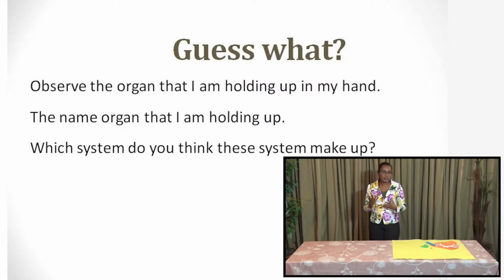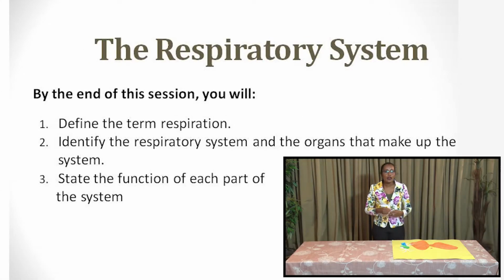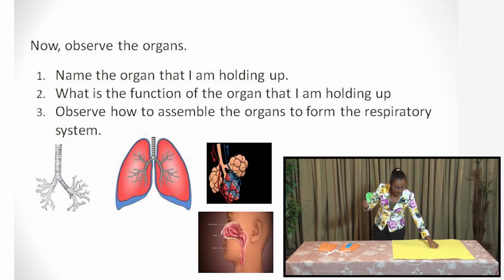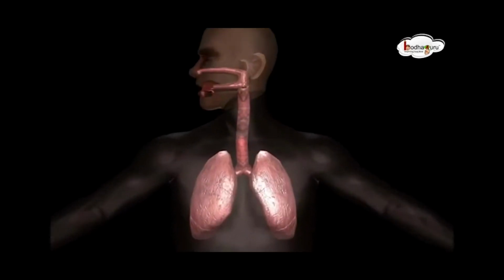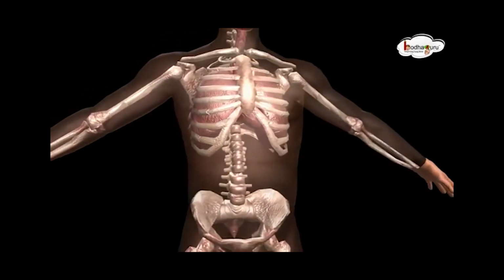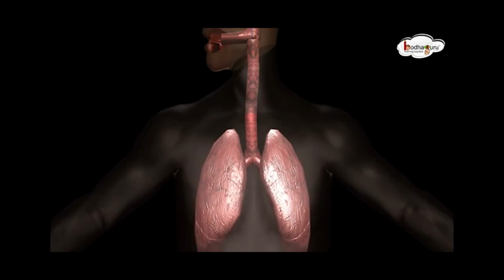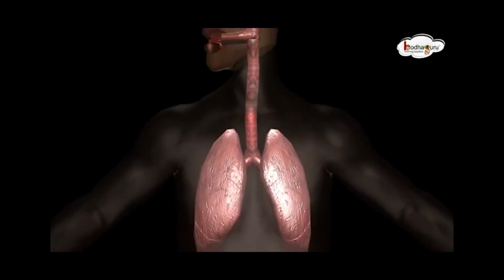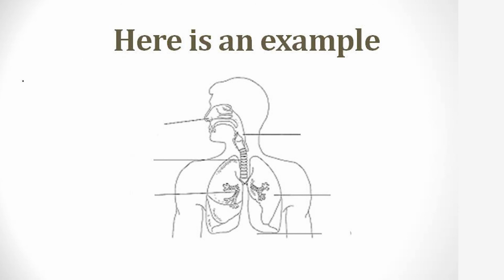Science for Life: Respiration and the Respiratory System